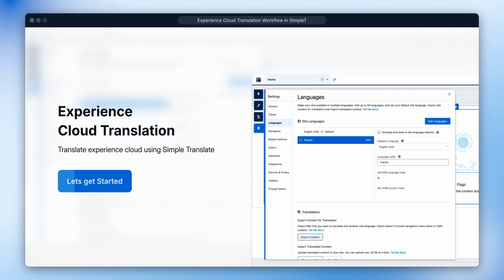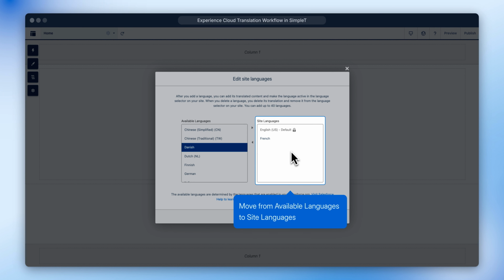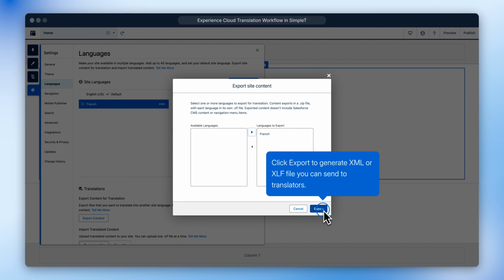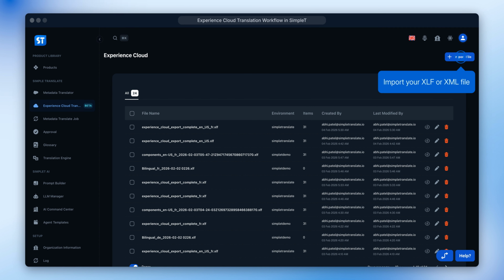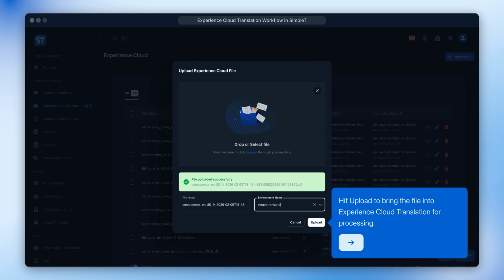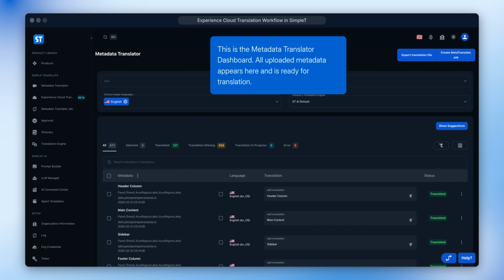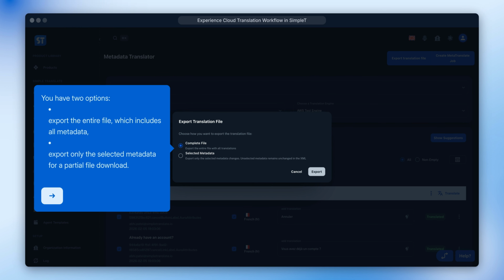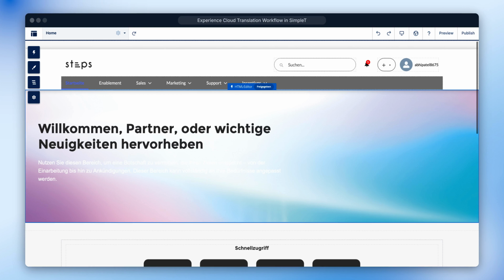How to simply translate Salesforce Experience Cloud I SimpleT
Efficiently Manage Salesforce Experience Cloud Translations with Simple Translate.

Simple Translate streamlines the localization process for Salesforce Experience Cloud by replacing tedious manual tasks with a structured bulk workflow. This tool enables users to export metadata, leverage AI-powered translation engines (DeepL, Google, AWS, or AI Default), and re-import content with a single click—ensuring total consistency and data governance.

Key Advantages:
✅ Import Salesforce XML/XLIFF directly without parsing headaches.
✅ Translate with SimpleT AI, DeepL, Google, or AWS.
✅ Filter thousands of records in seconds.
✅ Govern via Translation Jobs and approval workflows.
✅ Import back fully or selectively.
✅ No more crossing your fingers before importing the Translation file.

Simplify your multilingual deployment and scale your global digital presence with ease.